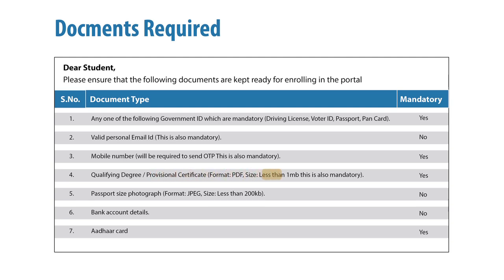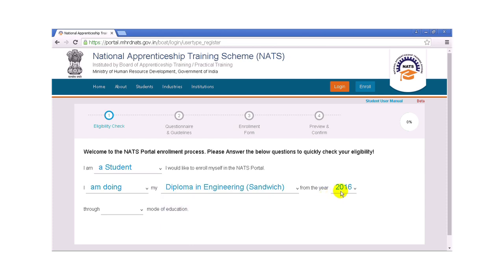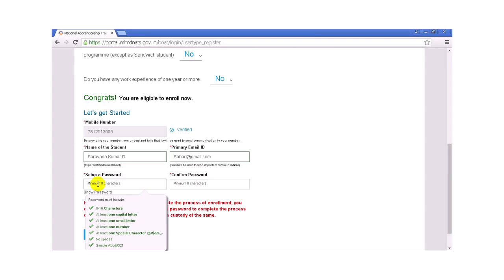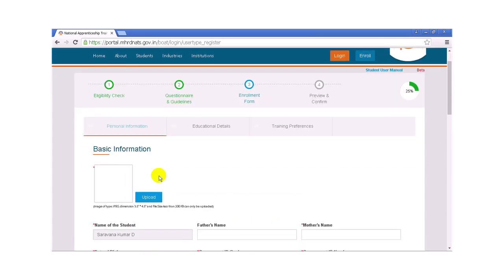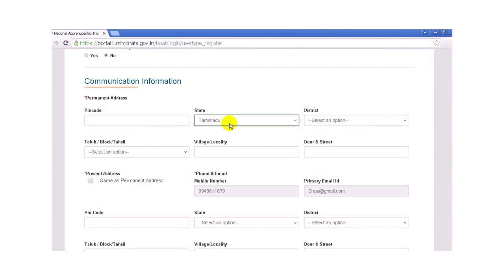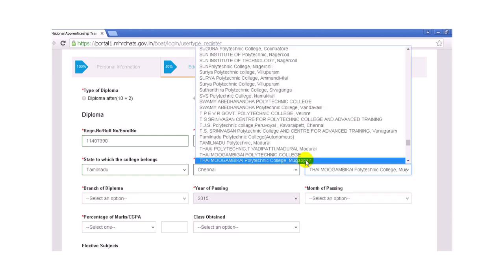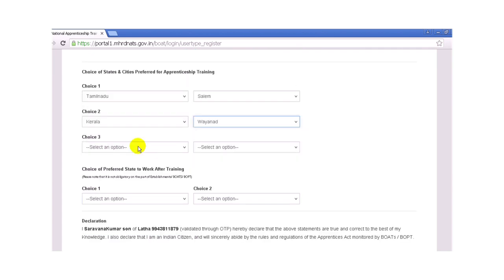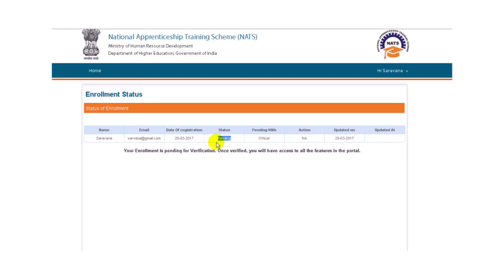NATS Student enrolment Video with Audio